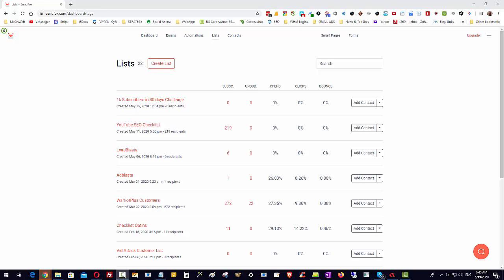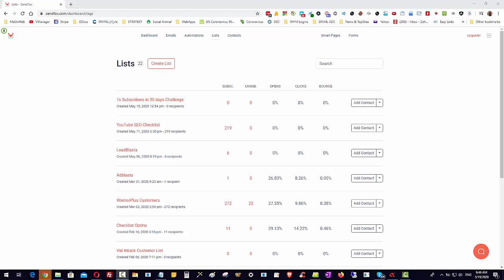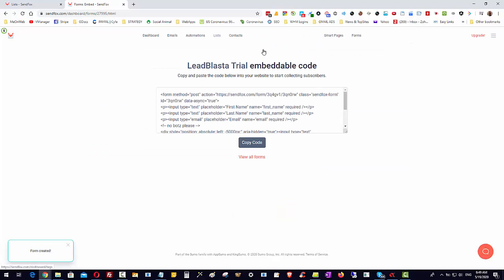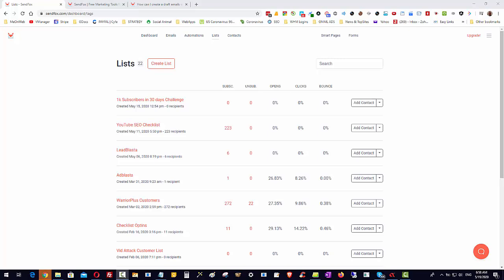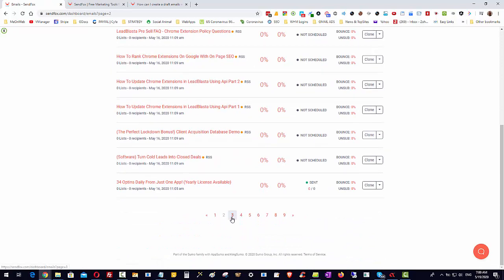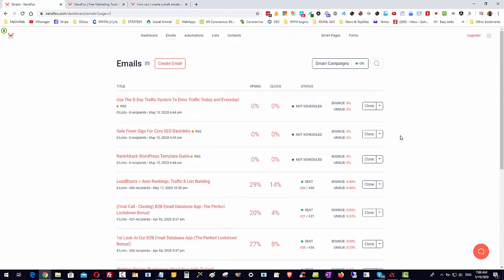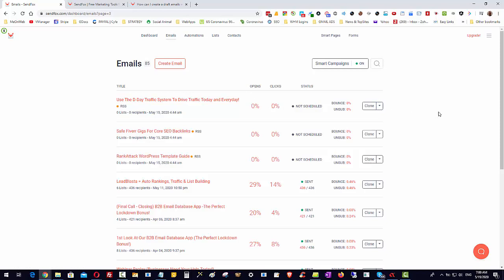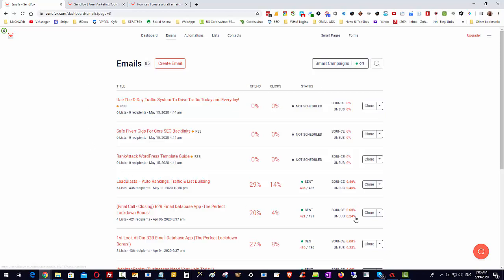Best One Time Cost Email Marketing Software (No SMTP Setup)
Best One-Time-Cost Email Marketing software with no messy or complicated SMTP Setup needed. It works straight out of the box

...band its owned by Appsumo, Sumome and Buzzsumo creators.

Talk soon,
-Tony